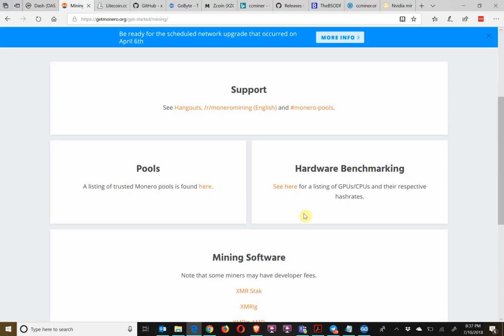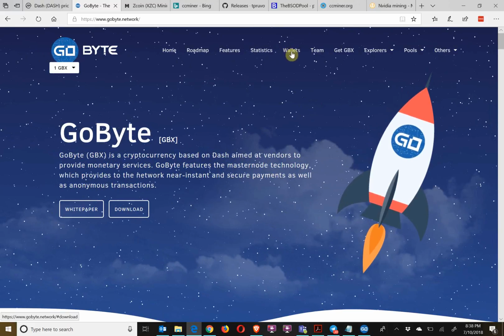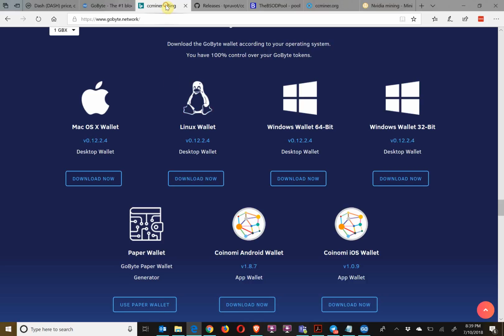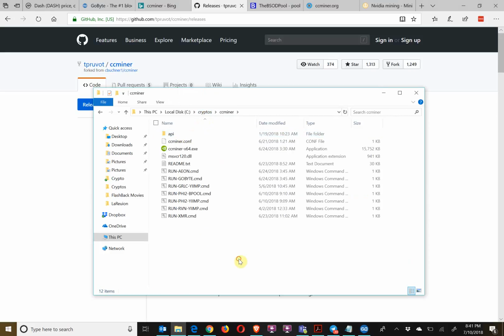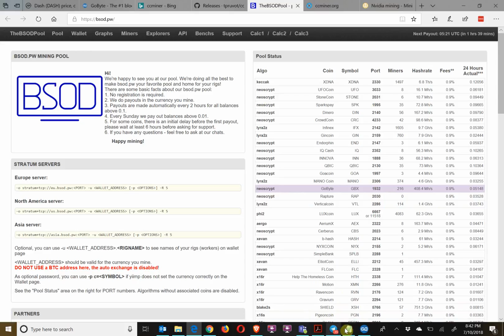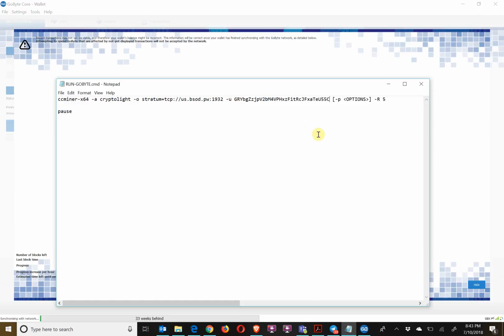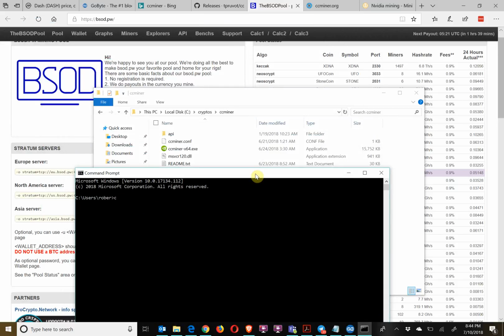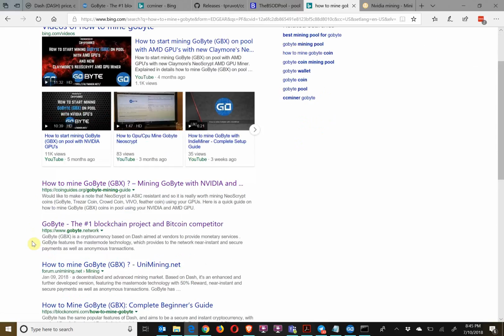Let's Review How To Mine A Cryptocurrency Coin Part 2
Crypto Market Charts (Watch the crypto coin market)!

Hello everyone!

Mining is a great way to safely not invest and spend your time moving digital assets via the internets and possibly losig your hard earned cash. Instead, you can use your hardware (PC's, mobile devices and other devices) to perform cryptography "mining" transactions for various blockchains and become rewarded with the digital coin you're doing the work for (well... you PC).

Thanks to all my family, friends and others whom have been helpful and supportive. Let's better the future with one Crypto at a time!